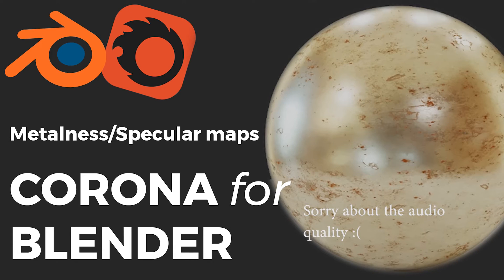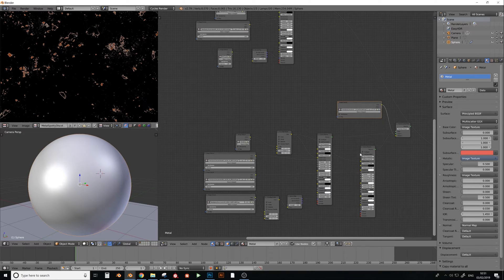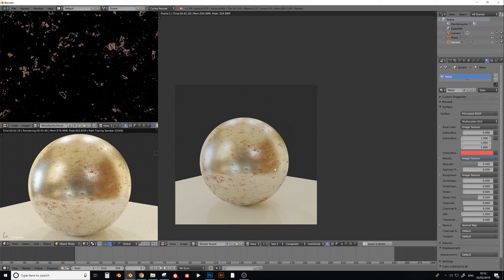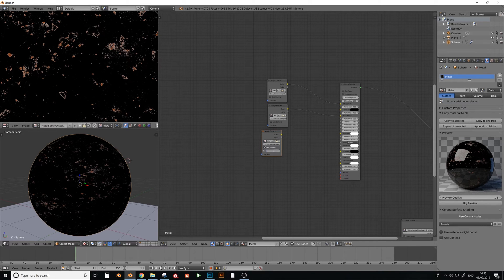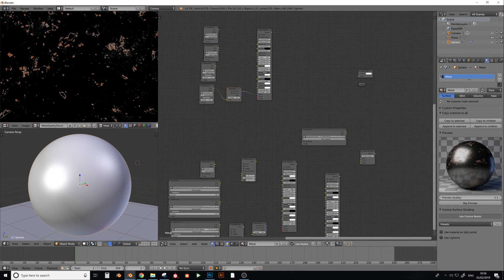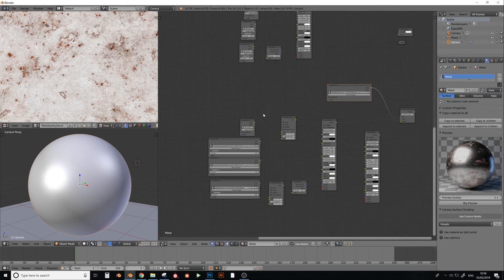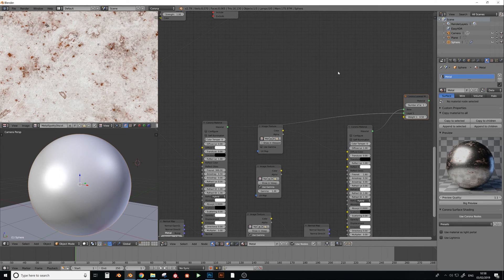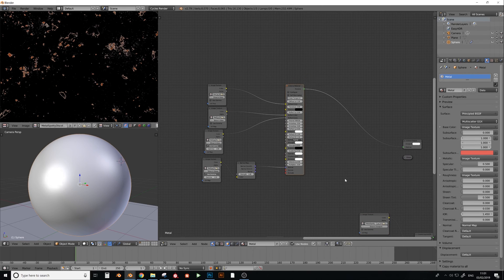BLENDER & CORONA - Using Metalness & Specular Metal maps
Sorry for the audio quality, I need a new microphone :(

Please show your support for Blender and Corona over at the corona website. We believe its the best arch vis renderer and we would love for Corona to work more closely with Blender!

HDR in this scene is taken from a HDR on our